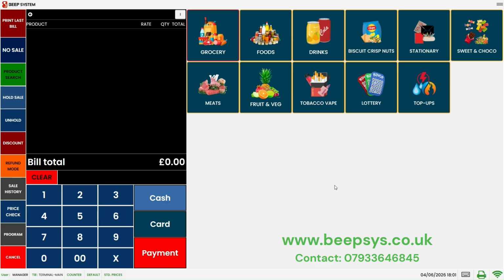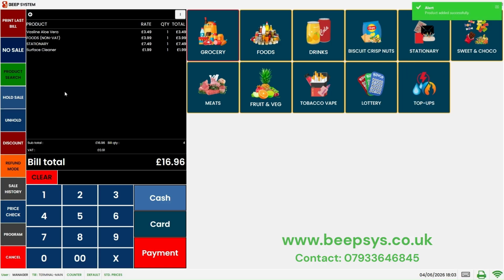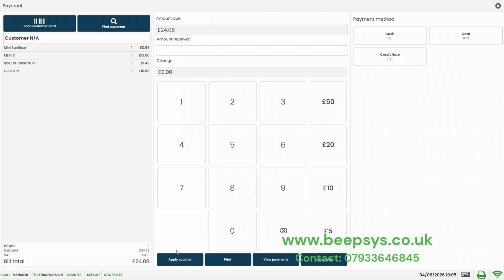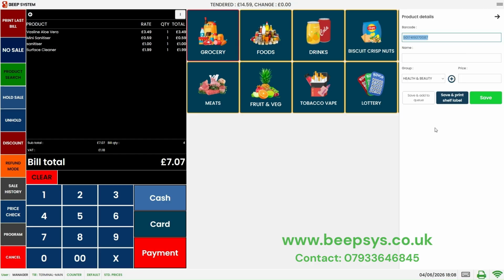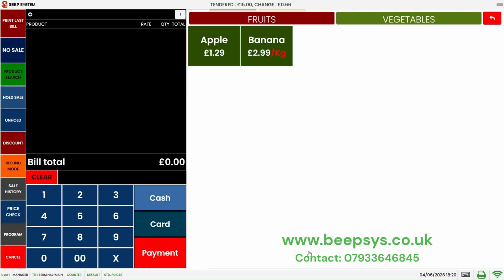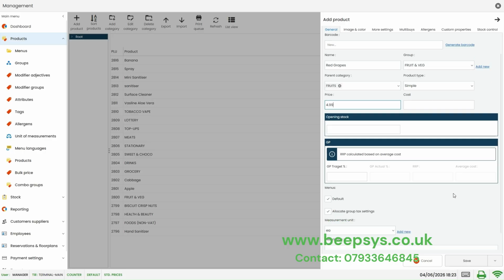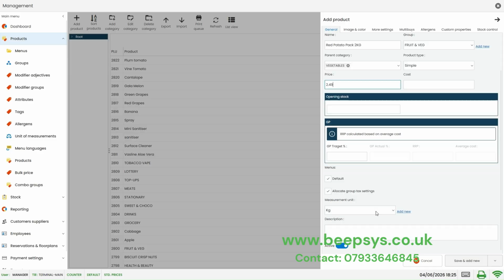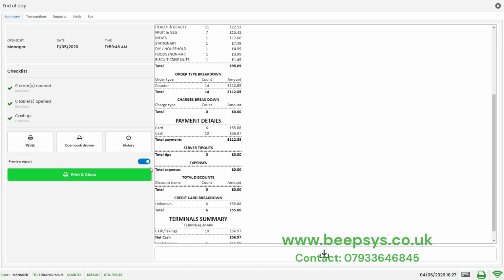Product & Sales Training